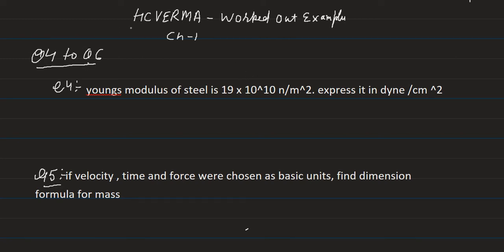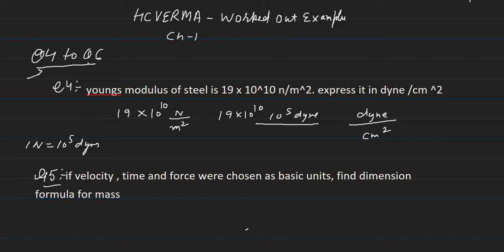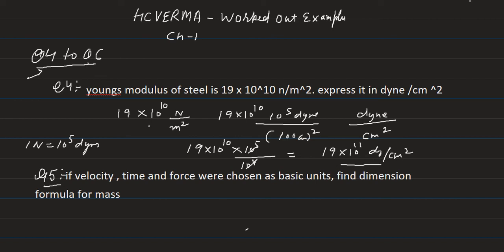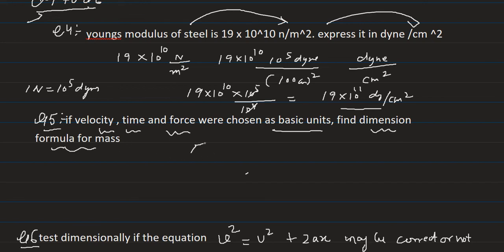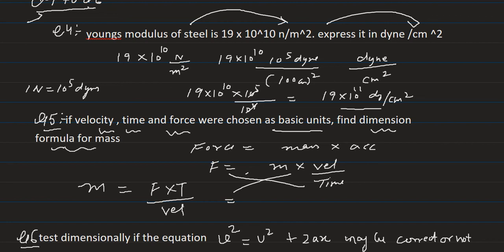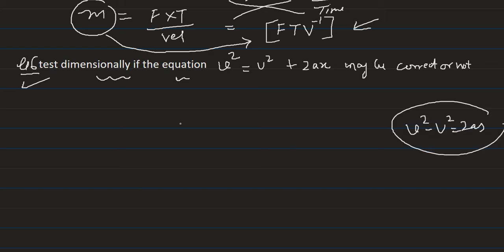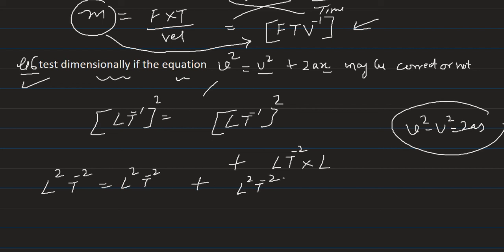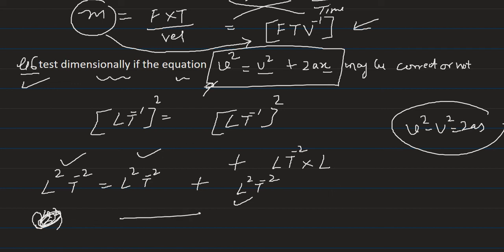HC VERMA WORKED OUT EXAMPLES Q4 TO Q6 CH-1 INTRODUCTION TO PHYSICS